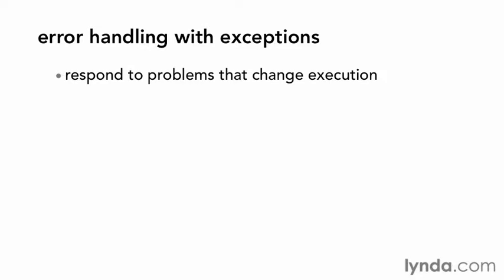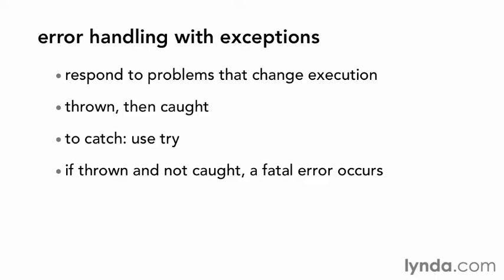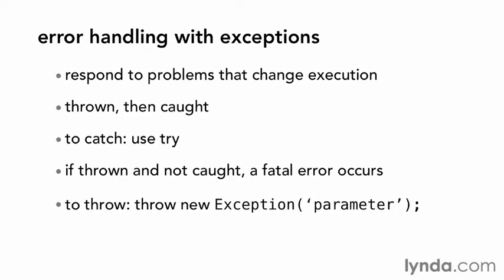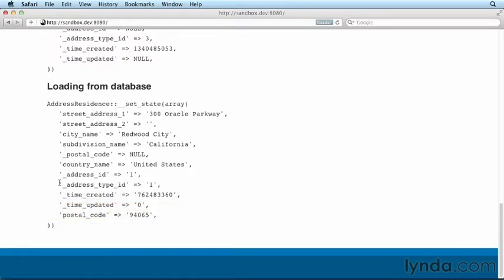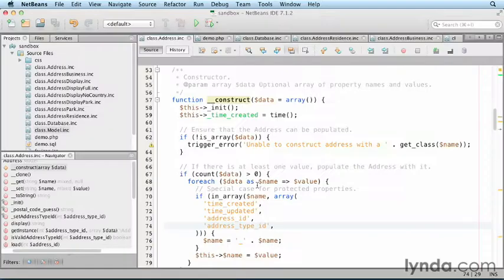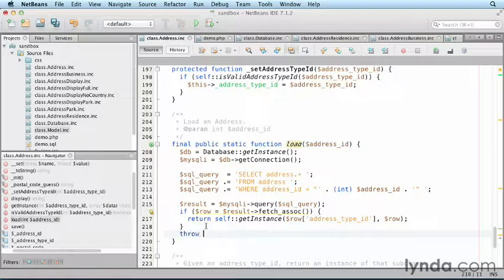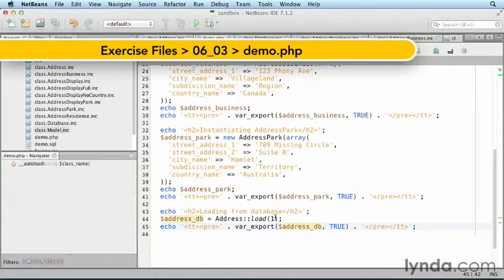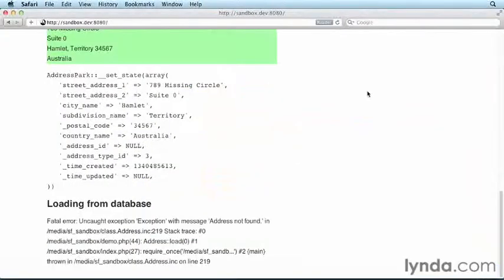Advance OOP Tutorial for PHP programming Part 26 Error Handling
For those who want the exercise files download this file is only 47kb